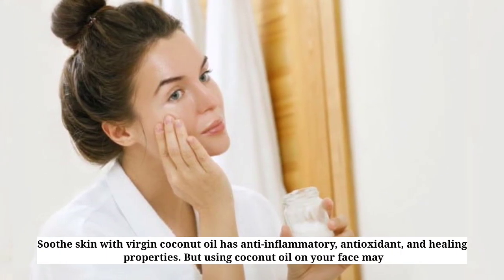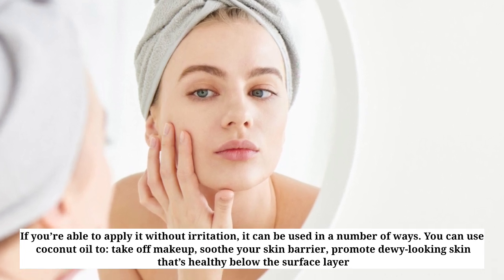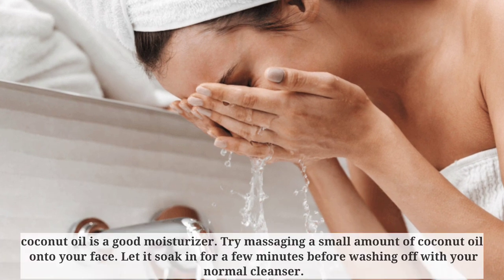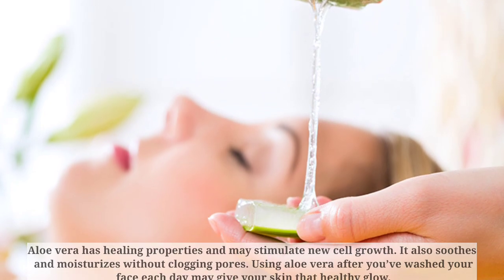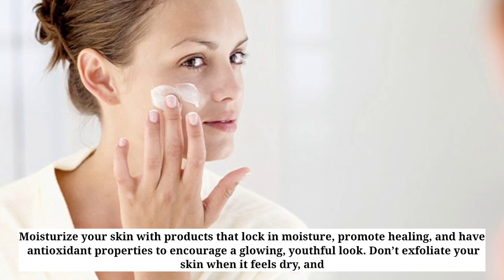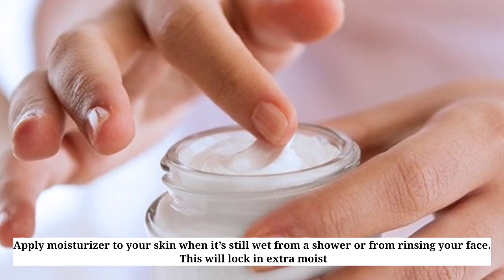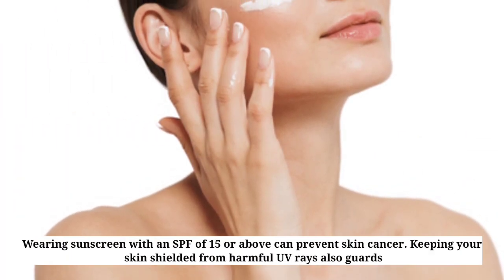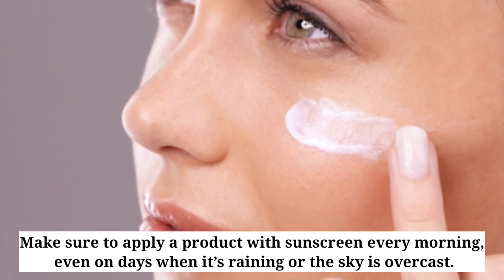SKIN GLOWING Tips || DIY Skin Glowing Tips part # 1 || PinkishWhite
potato face pack for skin whitening
dermatologist skin care advice
open pores home remedy
skin whitening cream at homelskin whit..
face care tips for women
large pores treatment
long natural nails
night routines
open pores face wash
ponds face wash
rice flour for skin whitening
acne
best whitening cream
big pores treatmentclogged pores
clogged pores skin care
collagen drink for skin
cucumber juice for skin
dr dray dark spots
dry skin blackheads
dry skin care home remedies
face care for women
face pack
face wash for oily skin
face white cream
get rid of pores on face
hair care routine
hair wash asmrhome remedies for dark spots on face
homemade skin care
how to remove dark spots in face
how to remove darks on face
korean face care
korean glass skin makeup
large open pores on face treatment
large pores home remedies
long nails
men skin care products
nail care tips
natural beauty secrets
open pores treatment
pinkish glowing skinpore
pores treatment
potato juice for dark spots
rabia skin care
relaxed hair
rice face mask whitening
rice flour face pack
rice powder for skin whitening
rice water for face
self care routines
sensitive skin care products
skin beauty
skin care
skin care secretsskin care tips in tamil
skin whitening home remedies tamil
tamil beauty tips hair
winter hair care
winter season face pack